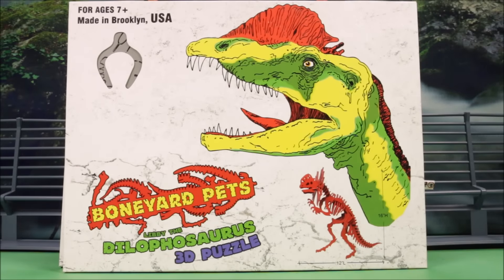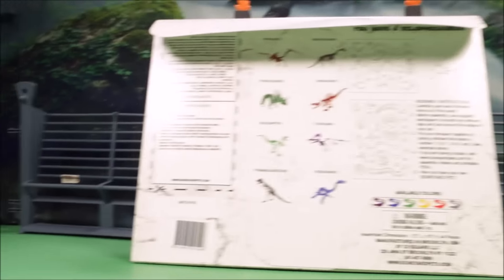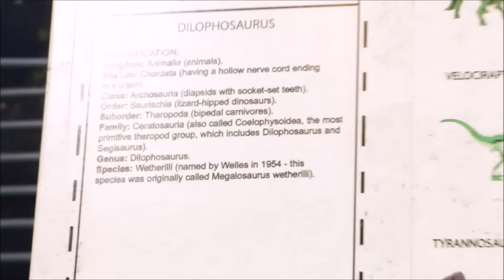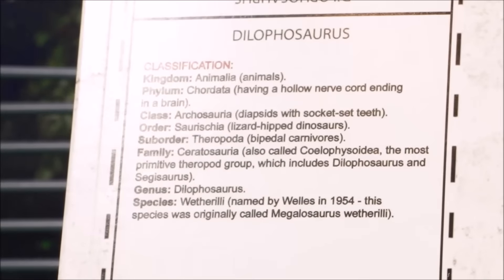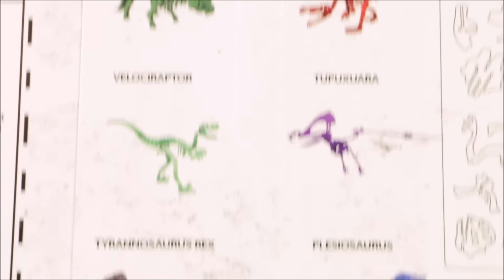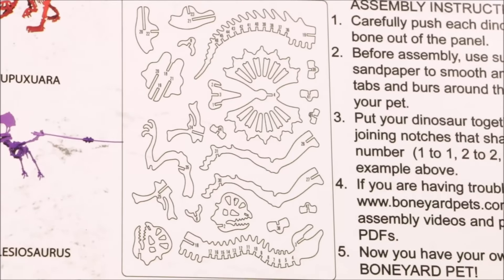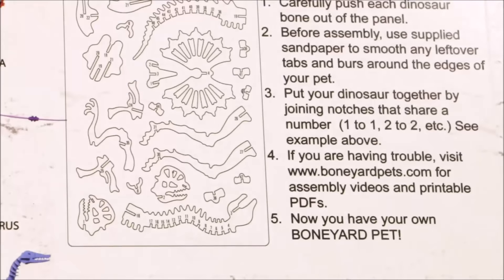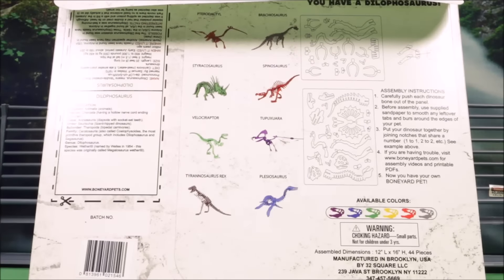New Boneyard Pets Velociraptor & Dilophosaurus / Indominus Rex Jurassic World Unboxing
WD Toys presents unboxing New Boneyard Pets Dino's, Moe the Velociraptor and Libby the Dilophosaurus. My friends at Boneyard pets sent me these awesome 3D Dinosaur puzzles to show you. I compare the in size to the Hybrid Indominus Rex from Jurassic World.